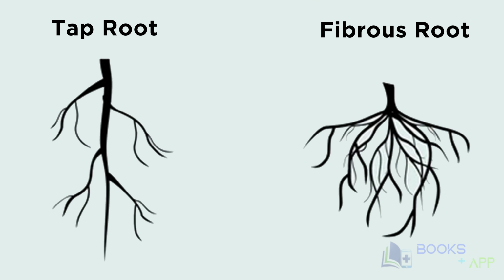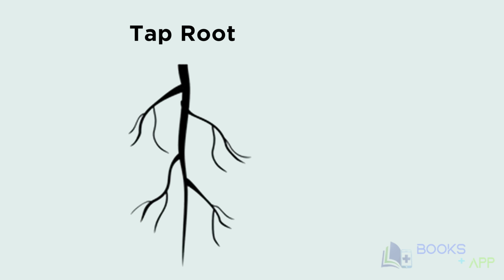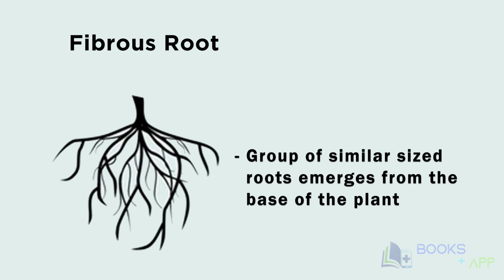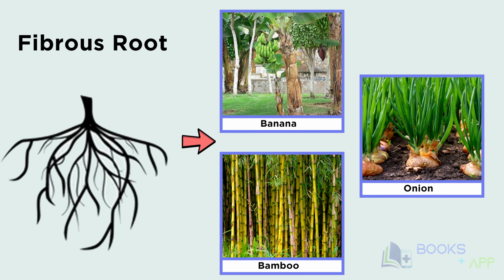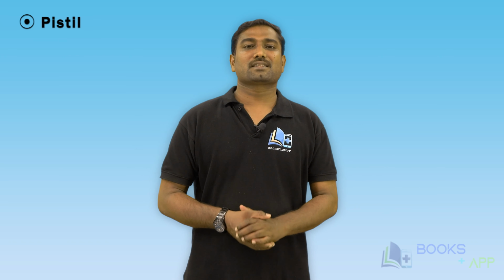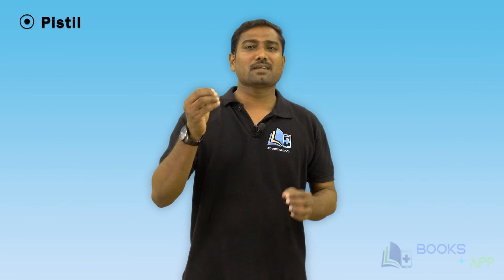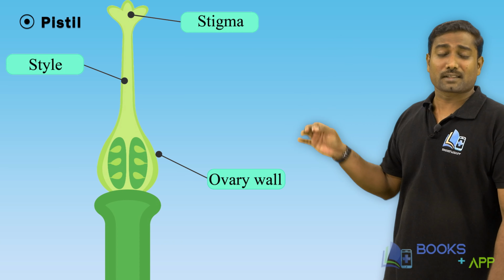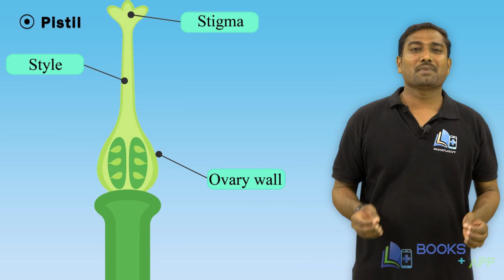CBSE_CLASS 6_SCIENCE_CHAPTER 7 : GETTING TO KNOW PLANTS_BASIC CONCEPT